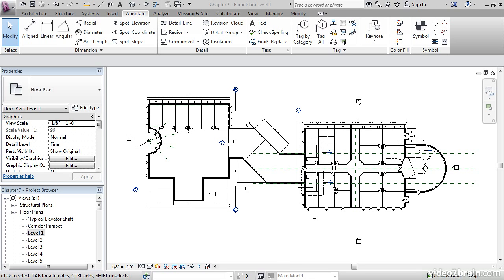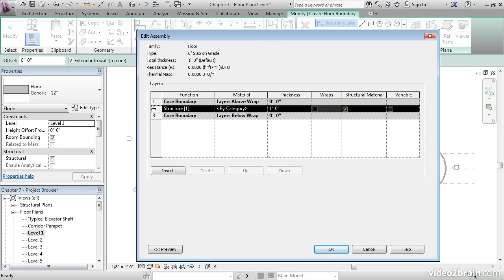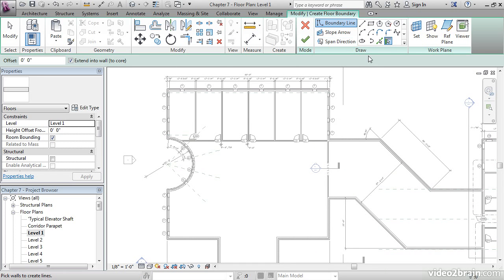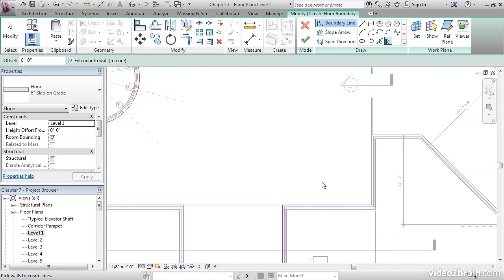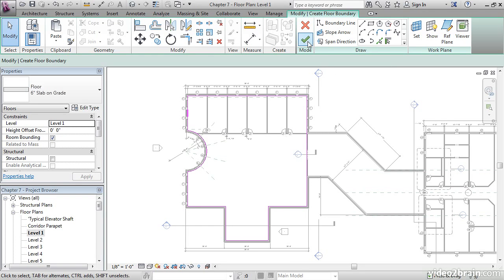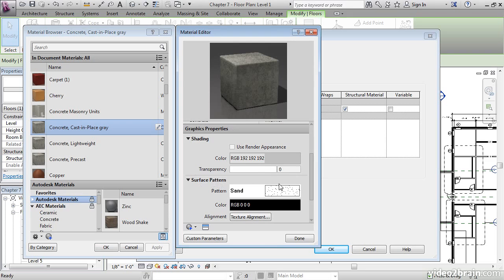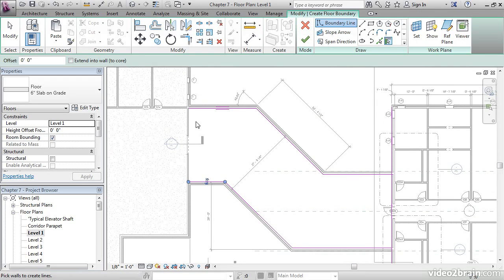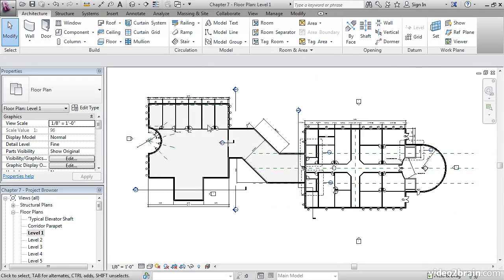Autodesk Revit 2014 architecture Tutorial video - Part 33!!!